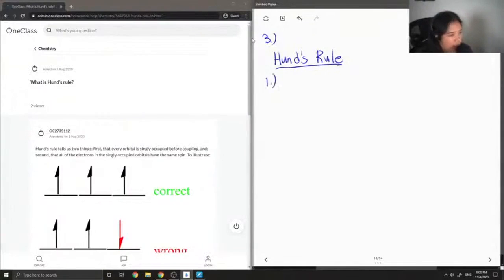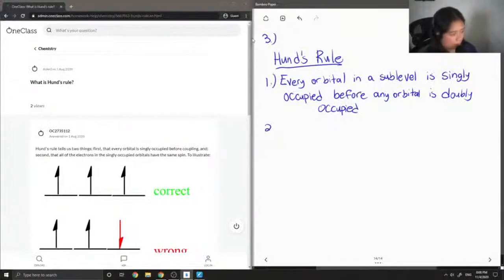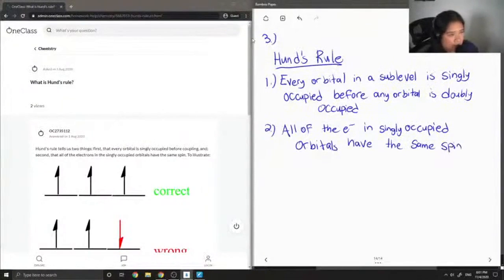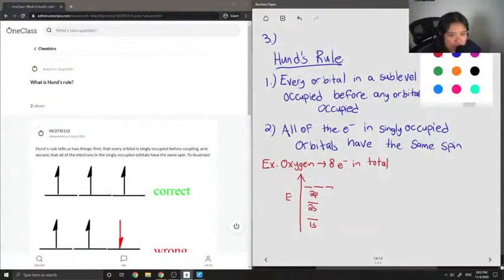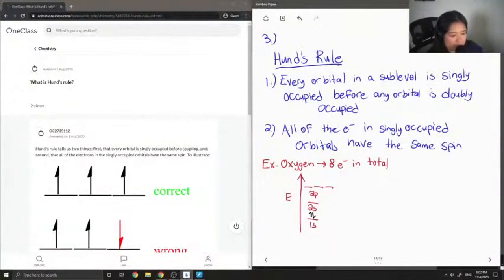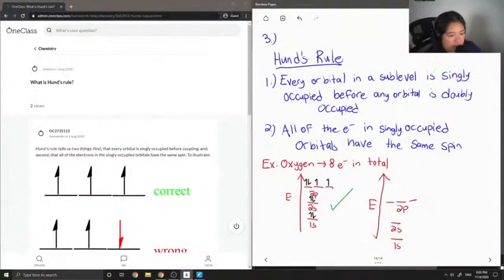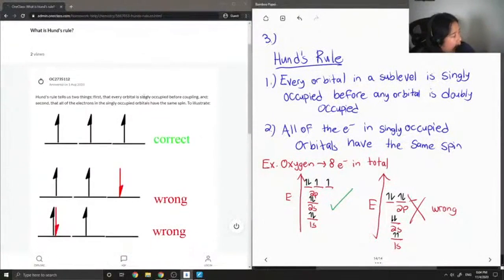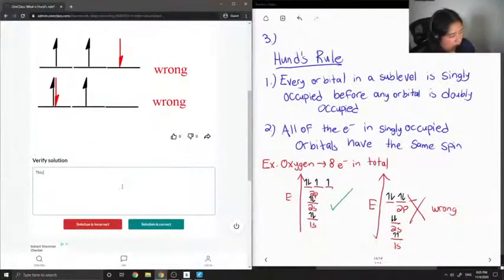What is Hund's rule?